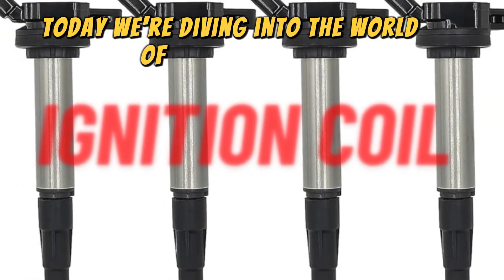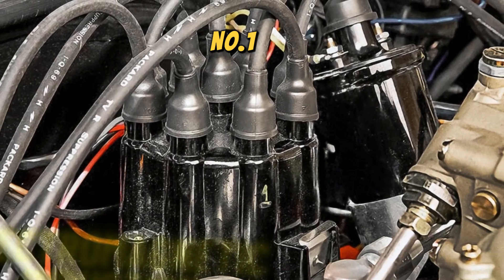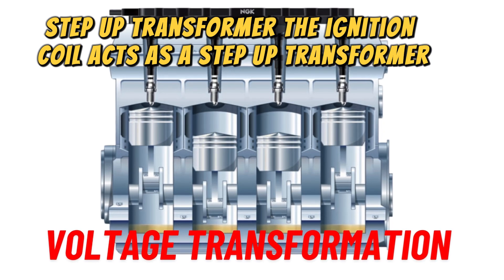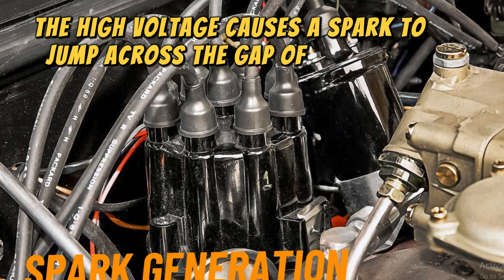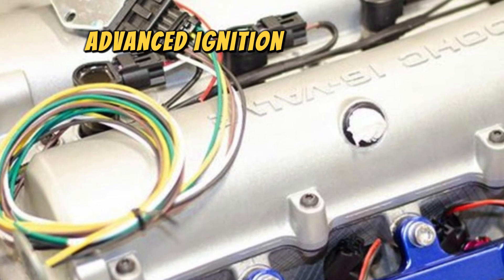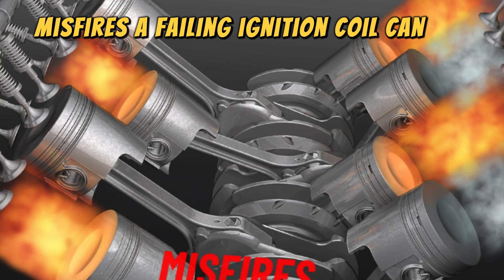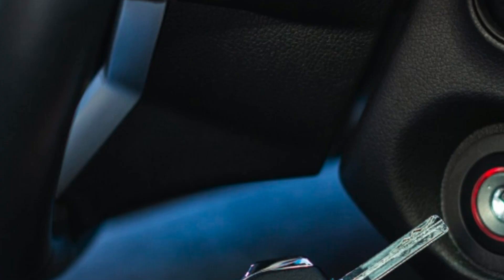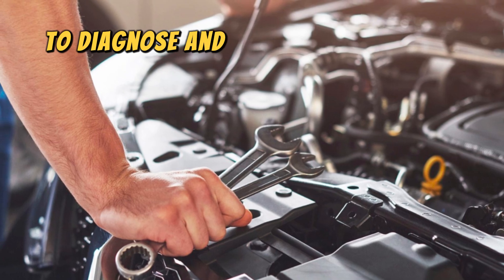How a Faulty Ignition Coil Can Lead to Power Loss in Your Car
Is your car losing power unexpectedly? It could be due to a faulty ignition coil. In this video, we'll explore how an ignition coil works, its critical role in your vehicle's performance, and the common signs of ignition coil failure. Learn how a malfunctioning ignition coil can cause your car to lose power and what steps you can take to diagnose and fix the problem.